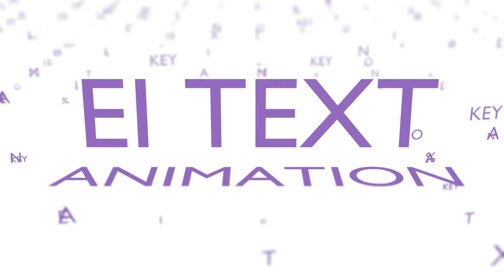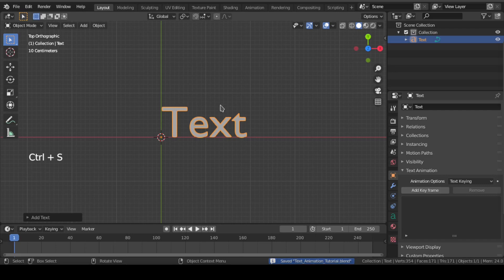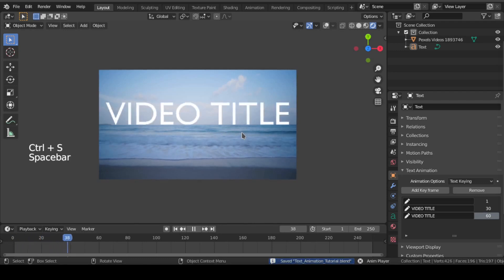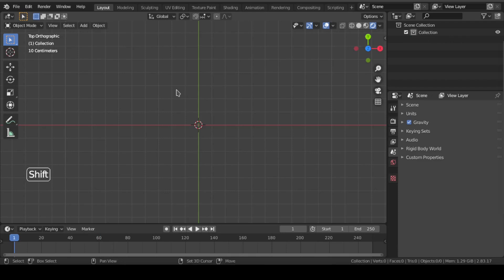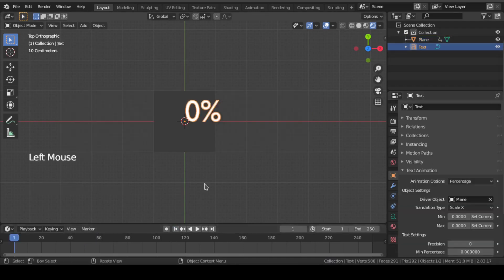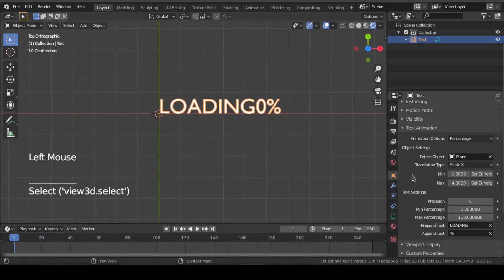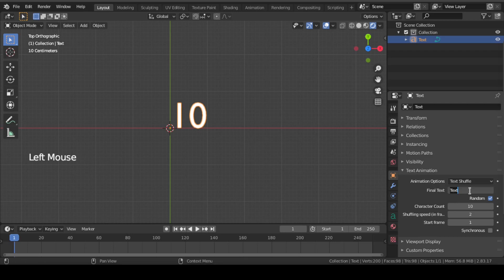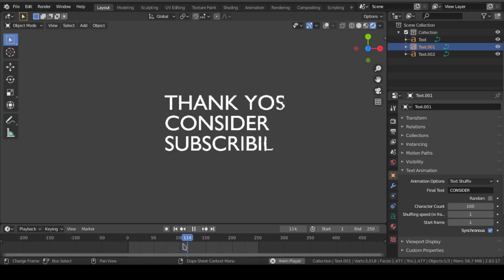Blender Tutorial | Text animation in Blender 3D Viewport | EI Text Animation|Blender Motion graphics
This is a tutorial to use the new Blender Add-on called EI Text Animation.
This add-on is basically helpful to work with text animation in Blender 3d viewport.